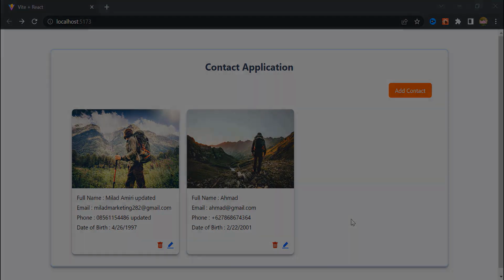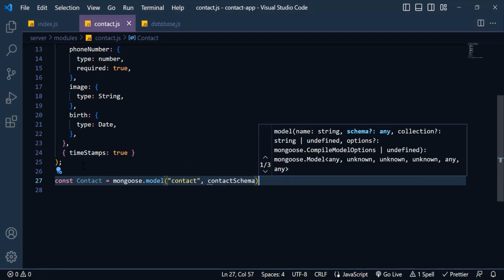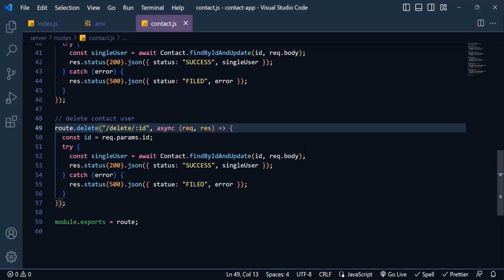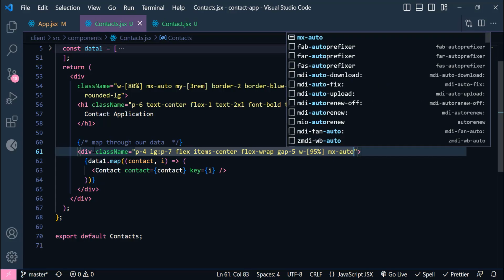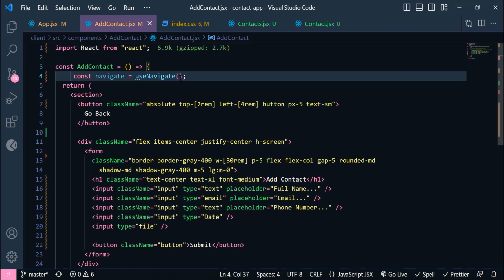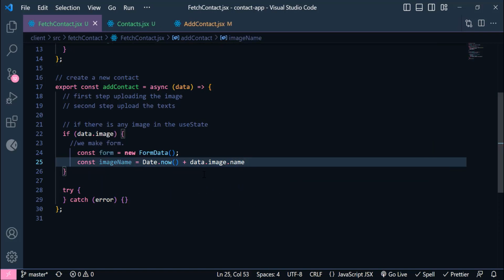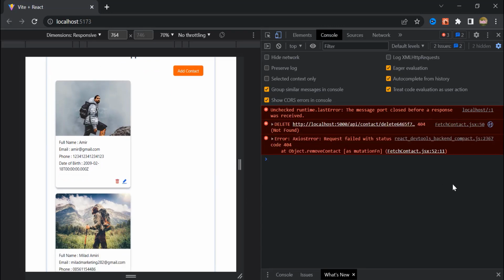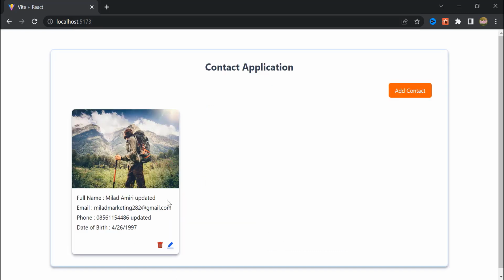🔴 MERN Course - Contact App using MERN Stack React-query, postman, Tailwindcss 2023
In this video, I'm going to show you how to create your own contact app using MERN Stack. I'll explain the mystery of React Query useMutation & useQuery Hook and how it can be used to create amazing user interfaces.

If you're interested in building your own contact app using React, then this video is for you! By the end of this video, you'll know how to create a working contact app from scratch using MERN Stack Check it out now and see yourself how easy it is to create this amazing user interfaces with React.

You can clone the project directly from here, don't forget to give us some stars.

Create and Deploy a Travel Landing Page with React JS, Framer Motion, and GSAP: A Beginner's Guide